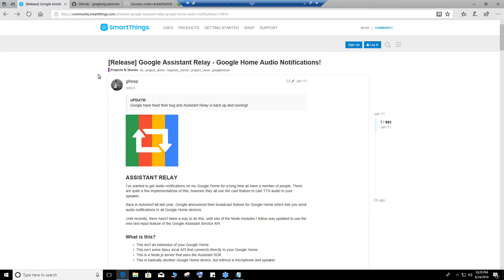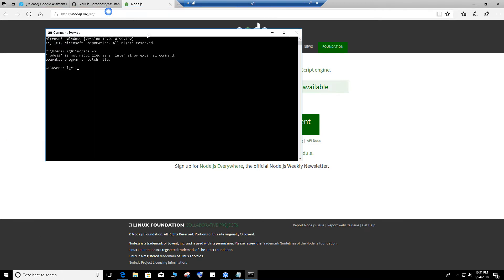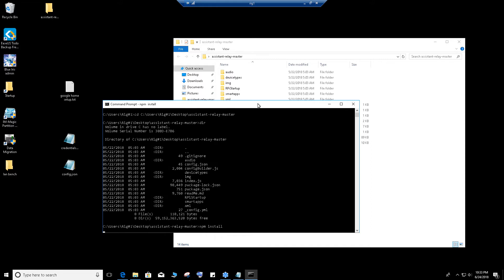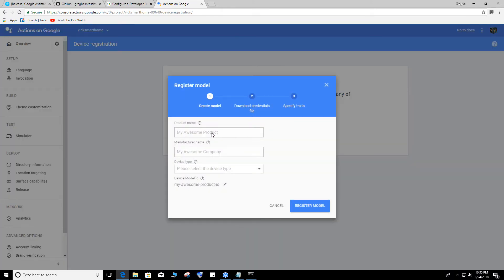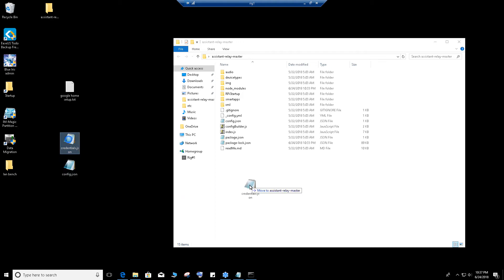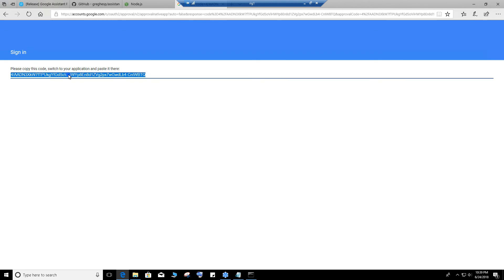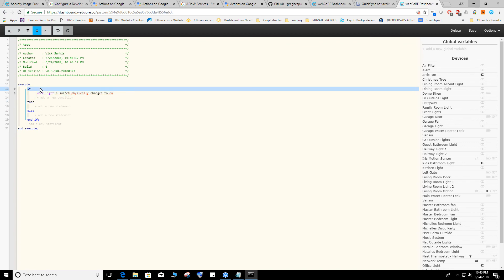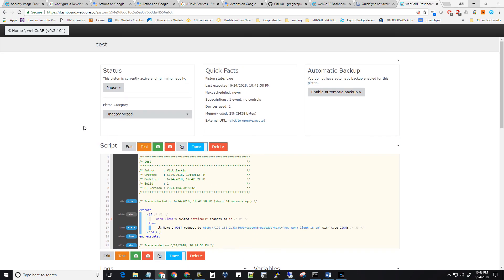Smartthings google home notifications - google assistant relay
Small tutorial showing how to setup Google assistant relay on a windows 10 to have it broadcast audio notifications to your google home.

Links
[Release] Google Assistant Relay - Google Home Audio Notifications!